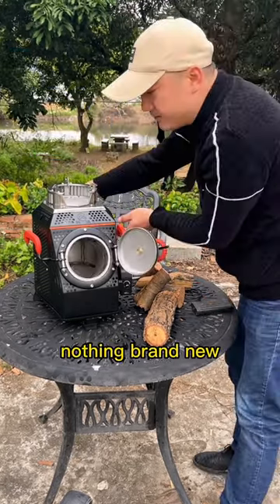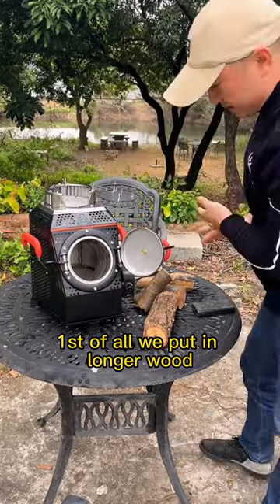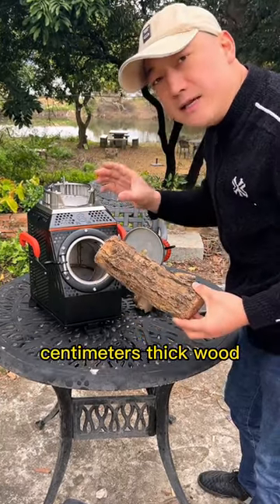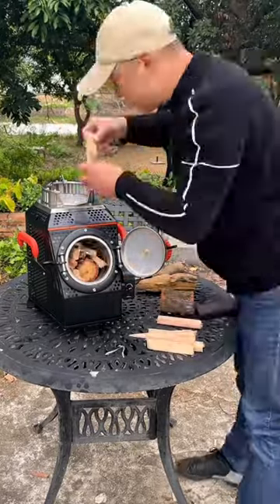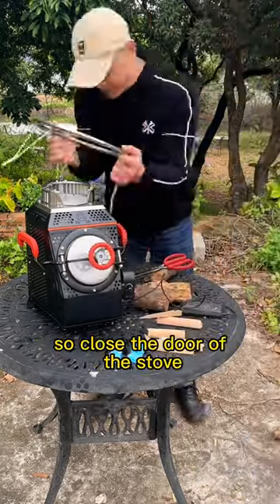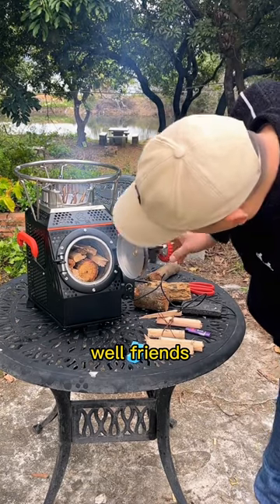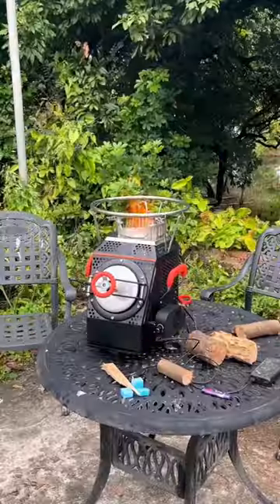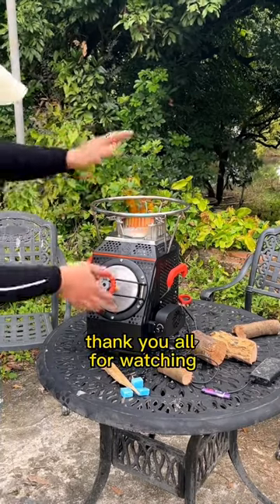Have you ever seen a stove that can burn anything?